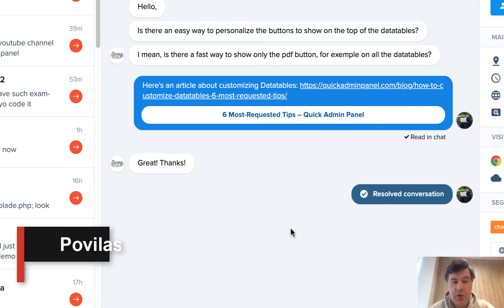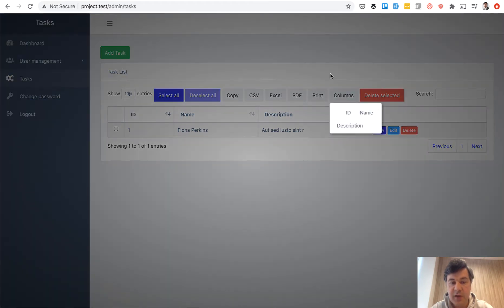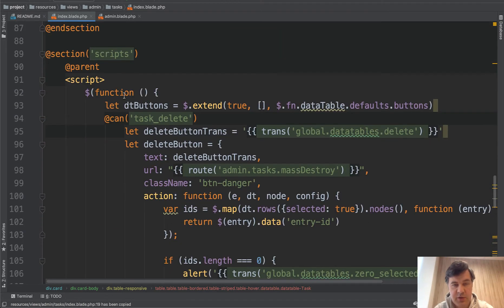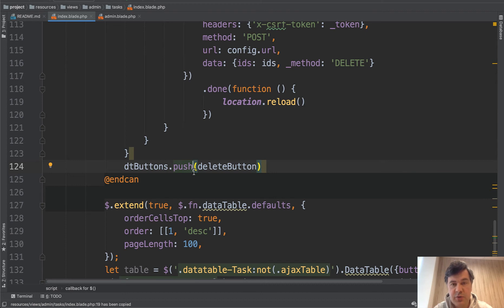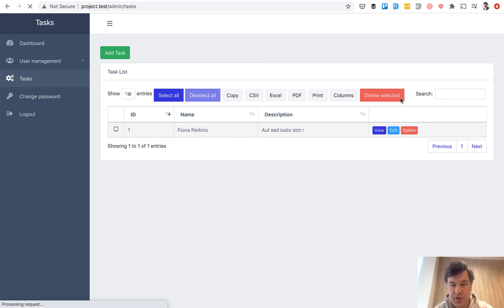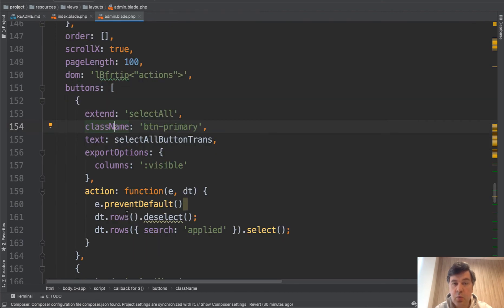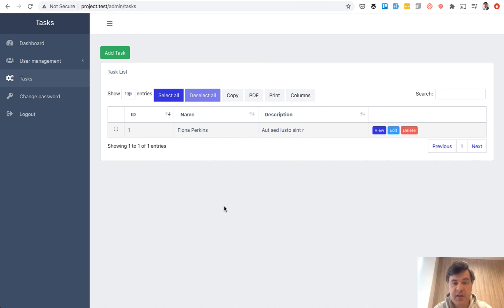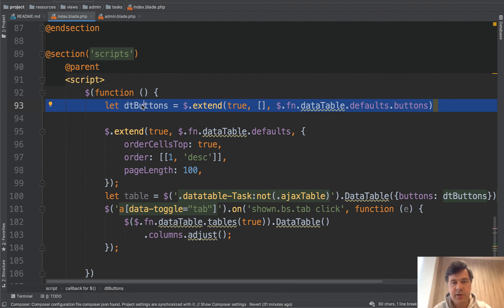How to Remove/Customize Datatables Buttons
Answering a question from our QuickAdminPanel customer: how to change the buttons that we generate by default on top of Datatables?